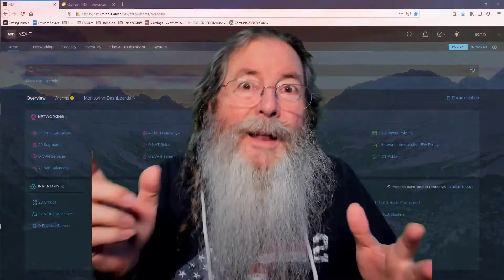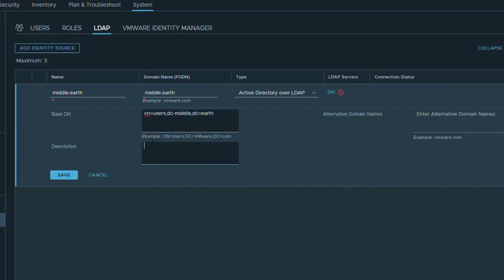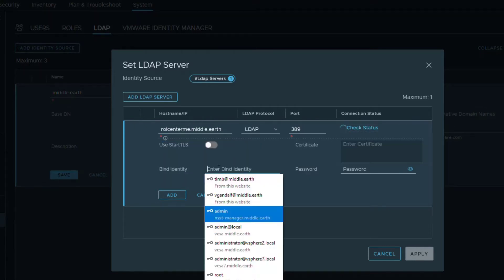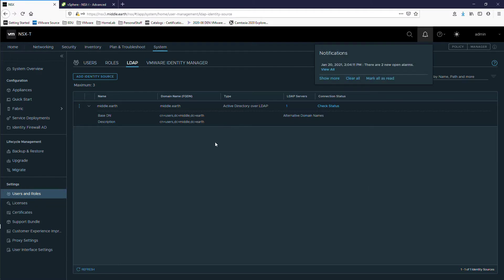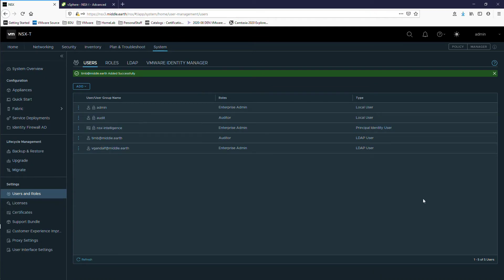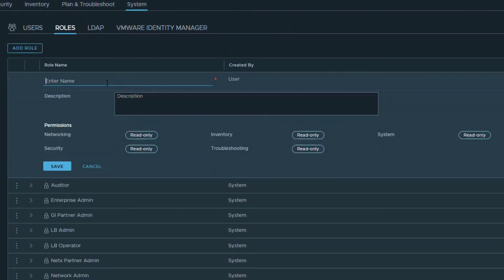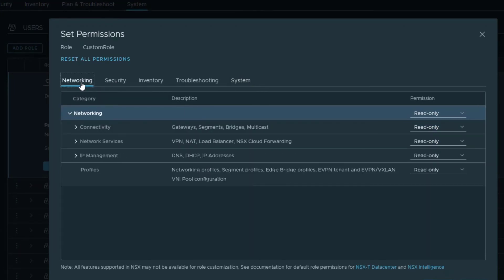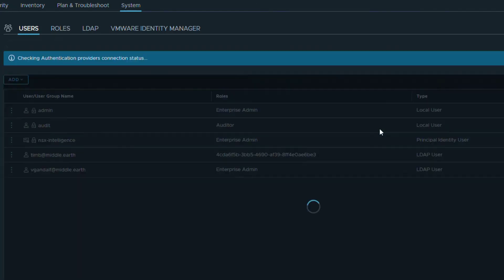NSX-T Data Center 3.1 with Active Directory LDAP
Using LDAP with Active Directory in NSX-T Data Center 3.1.  Step by step with custom roles included.